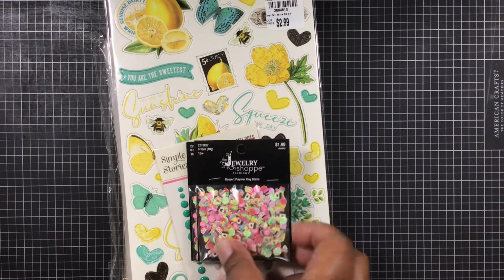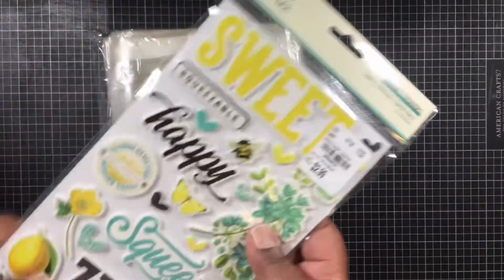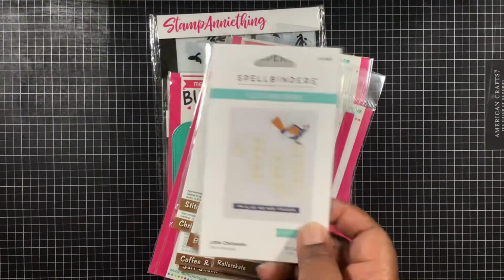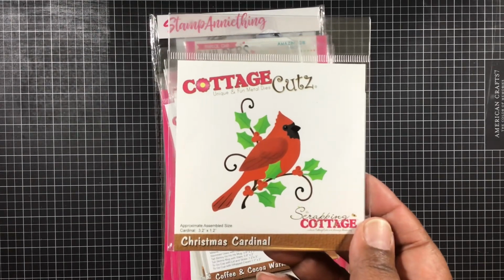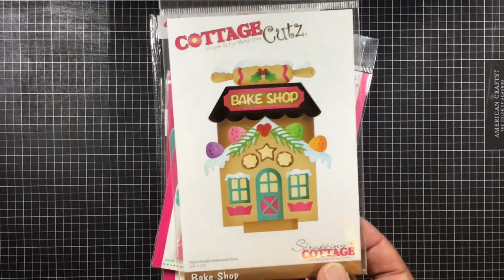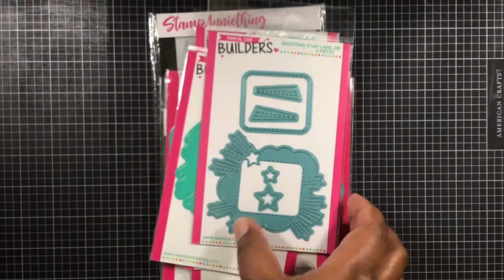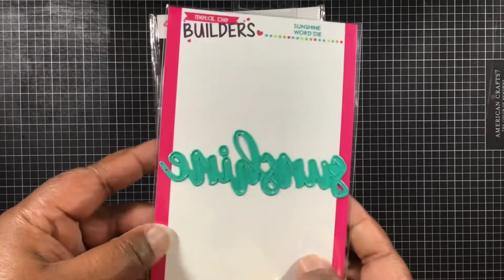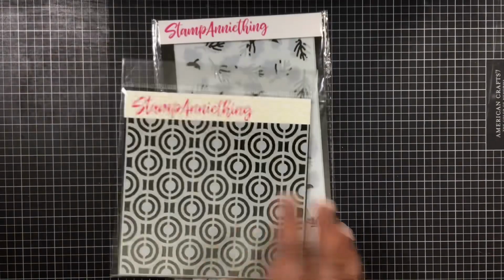Black Friday Hauls!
Yes, I did a little Black Friday haulin and found some good deals especially from Stamp Annie Thing, those were the best buys by far! Continue watching and see what else I picked up...

Melissa M.
46660